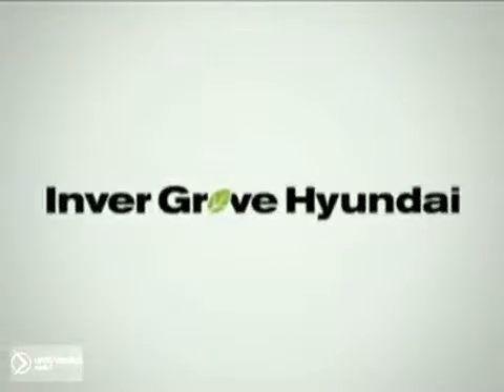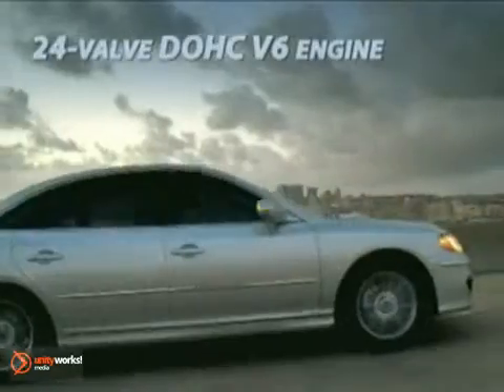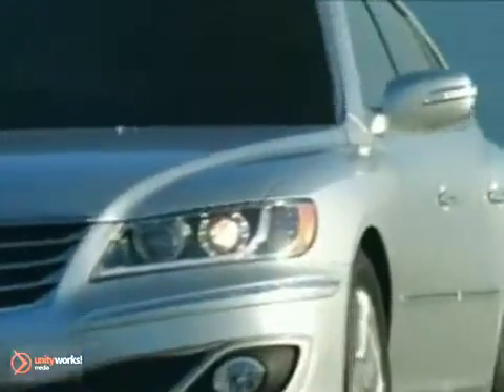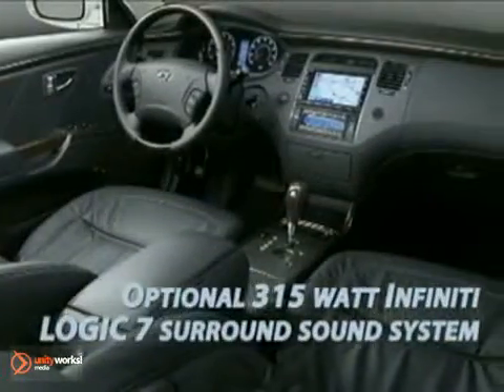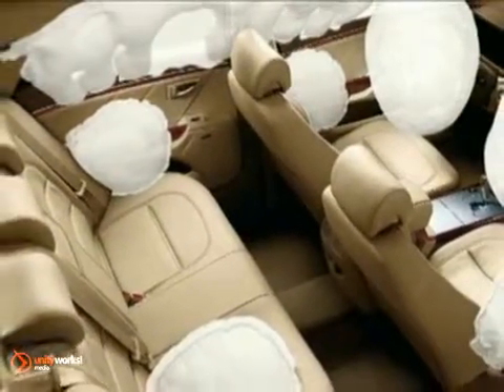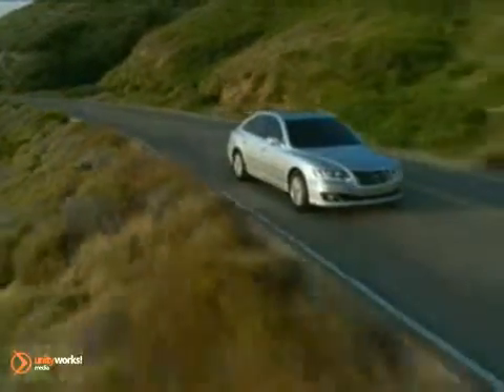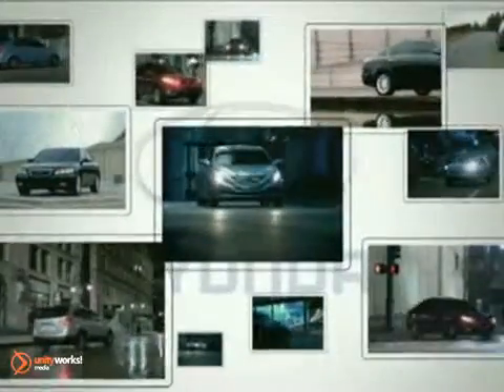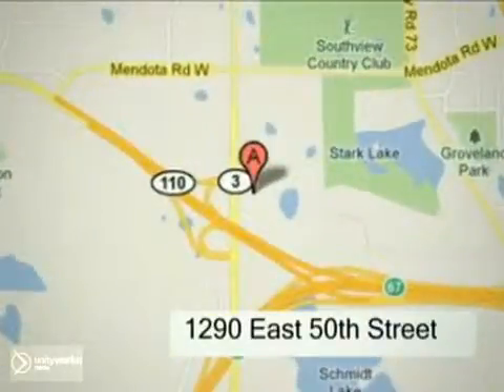-New 2011 Hyundai Azera Minneapolis MN St Paul Twin Cities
Inver Grove Hyundai
1290 E 50th Street
Inver Grove Heights St Paul MN, 55077

We know your time is valuable. We are sure you will find our YouTube Channel a fast and convenient way to research and find a vehicle that&#39;s right for you.